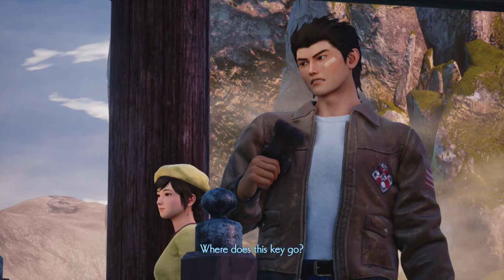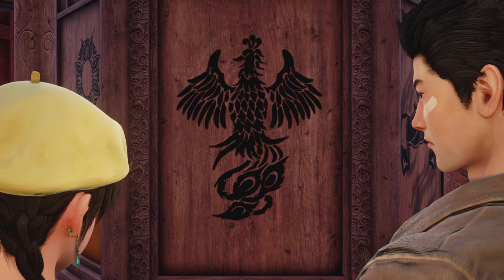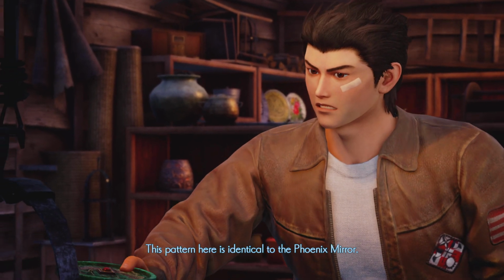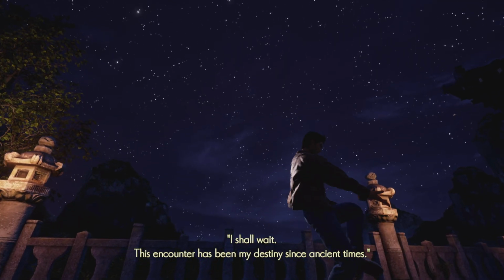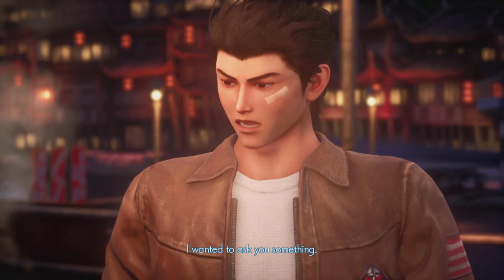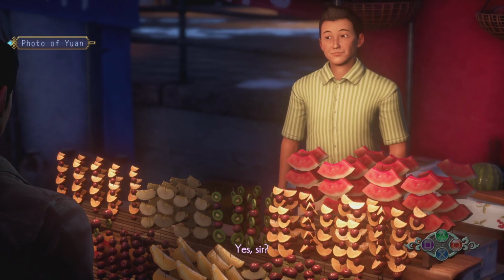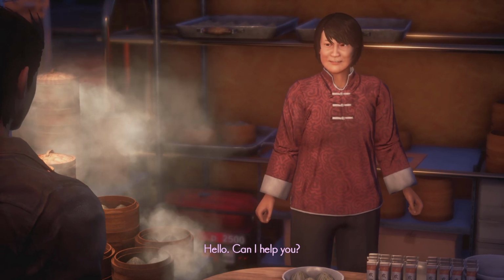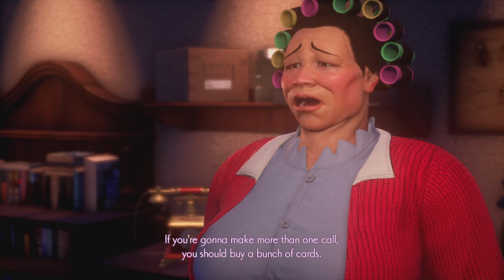Bell play Shenmue III part 16 ps5